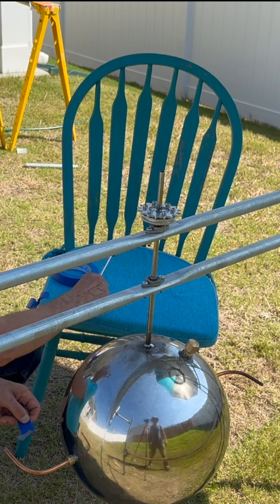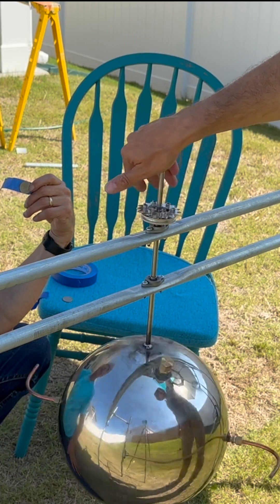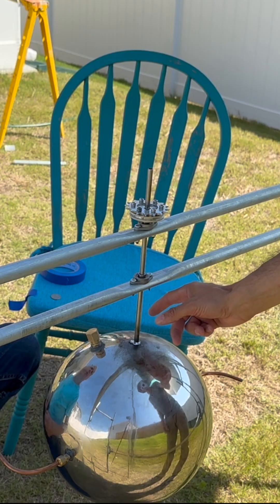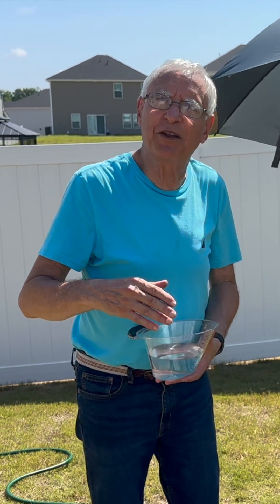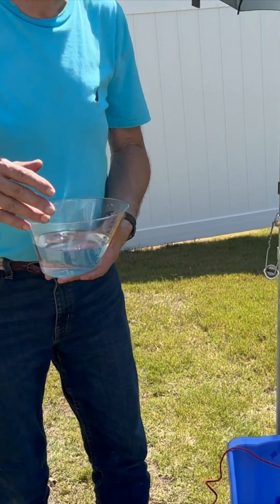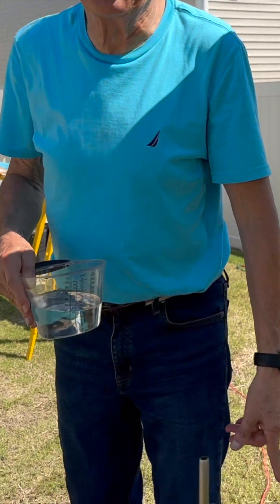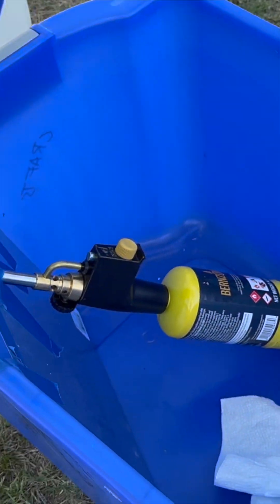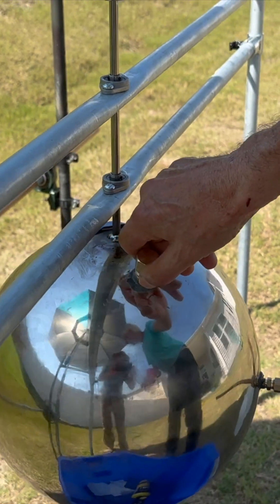Set up Time!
Dad and I fire up our recreated 1st century Aeolipile invented by Greek mathematician and engineer, Hero of Alexandria.
You might like my channel if you enjoy camping, hiking, campfire cooking, contraptions, Neo-bushcraft, the Philippines, and anything that has to do with the great outdoors, contraptions, and God’s Word, the Bible.
AMAZON (see Hero’s Steam Engine)